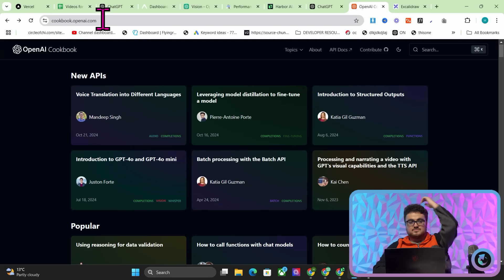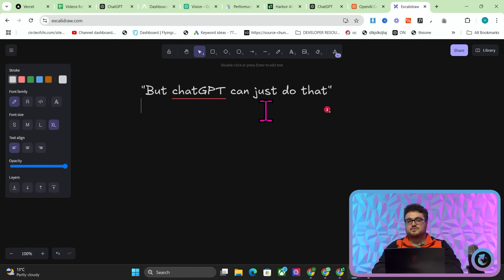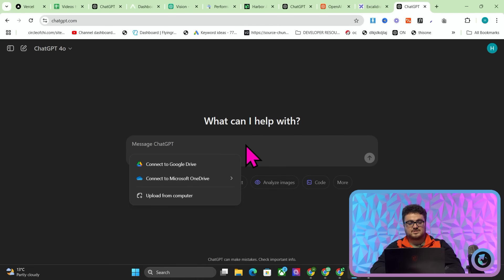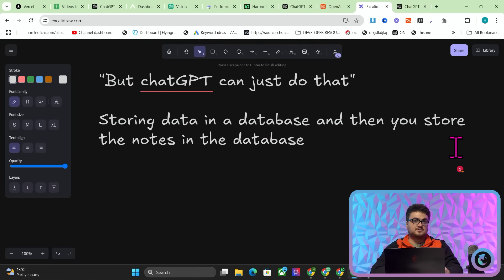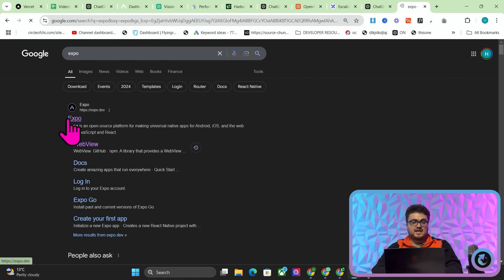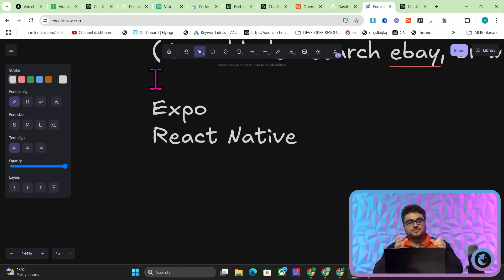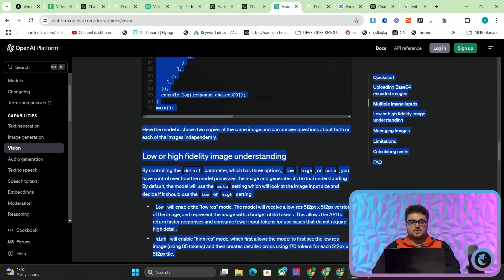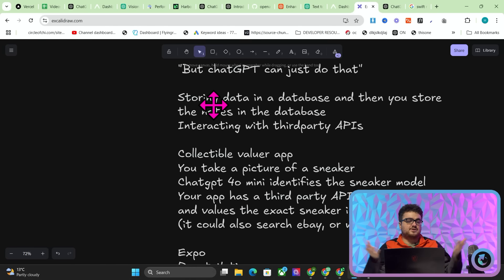The AI Money Maker No One is Talking About